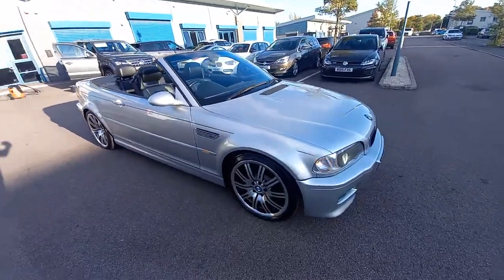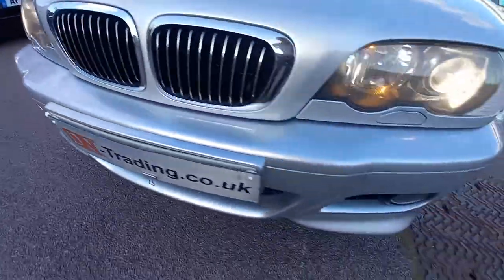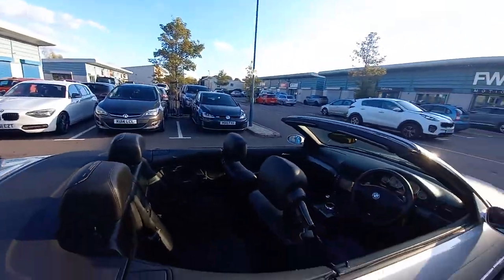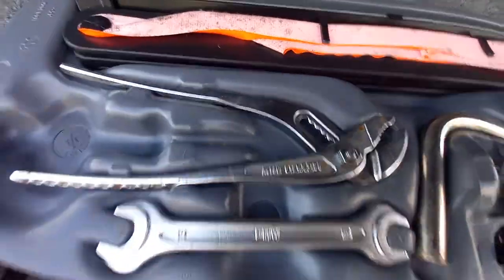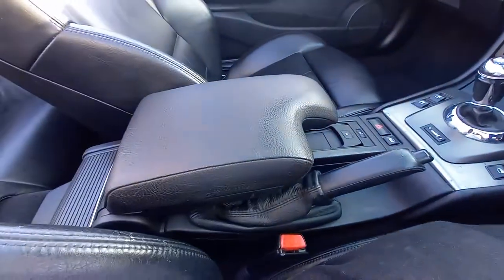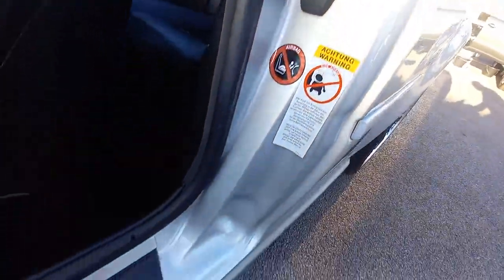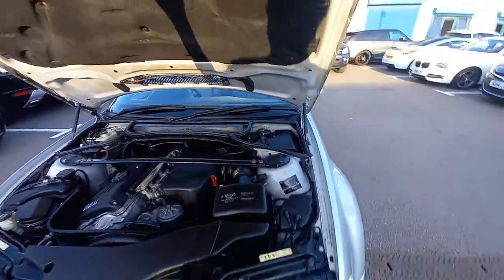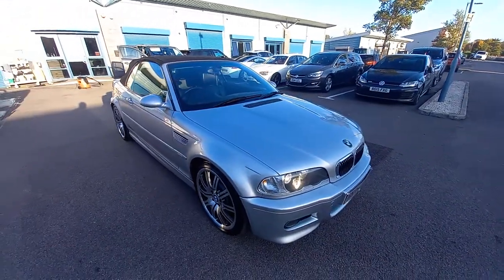BMW E46 M3 3.2i Sequential SMG Convertible March 2004 Reg. 92k miles Full Service History